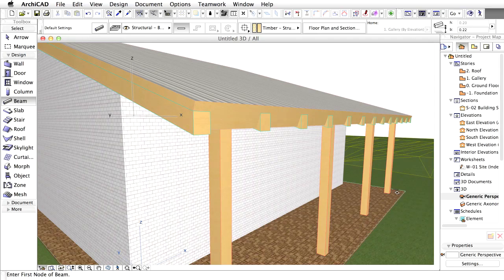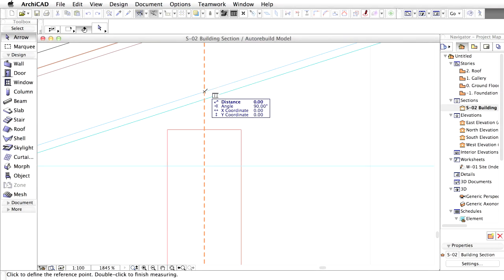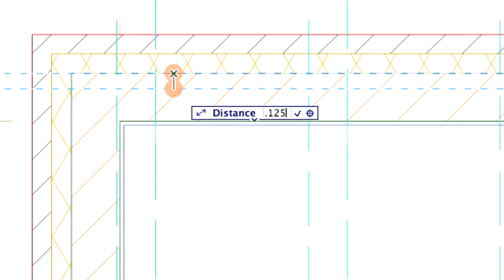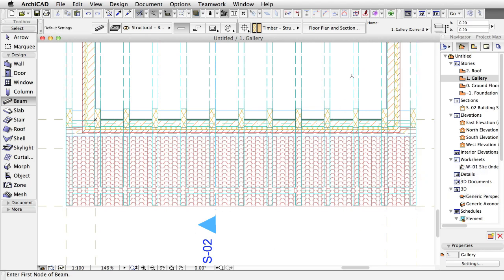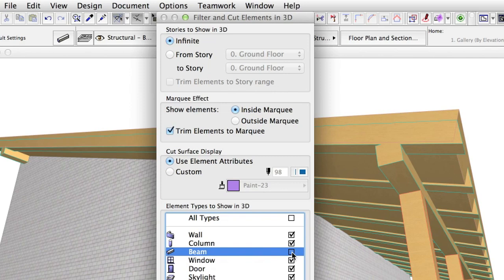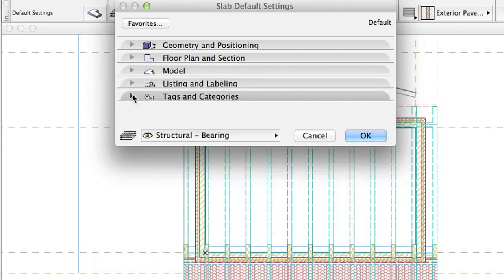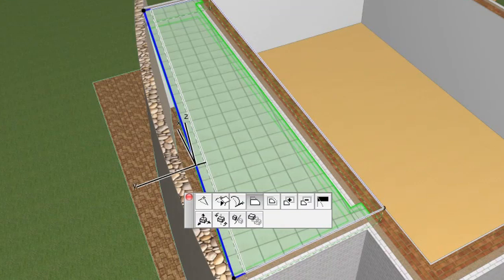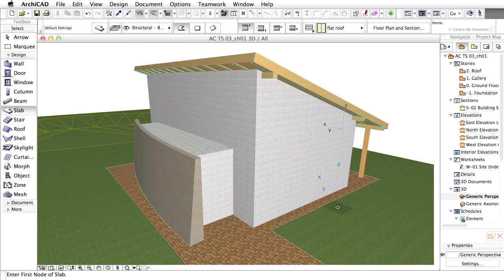ACTS03 08 Creating Collar Beams and a Terrace Slab